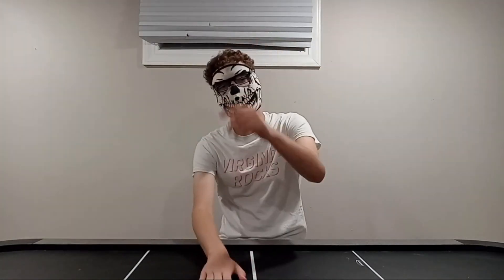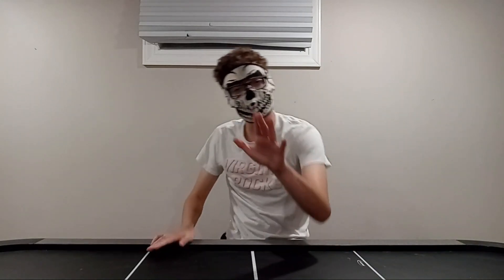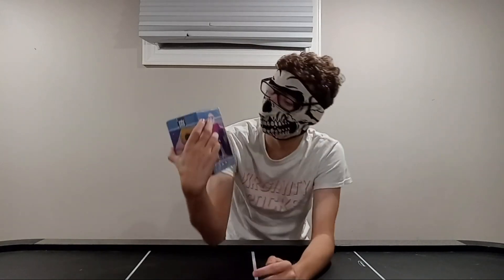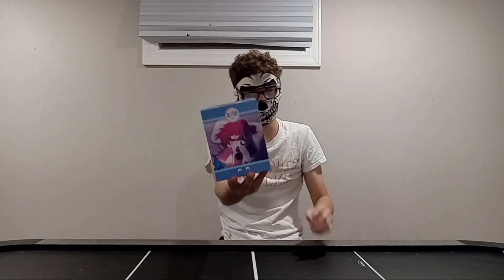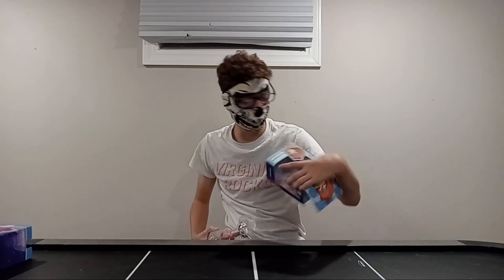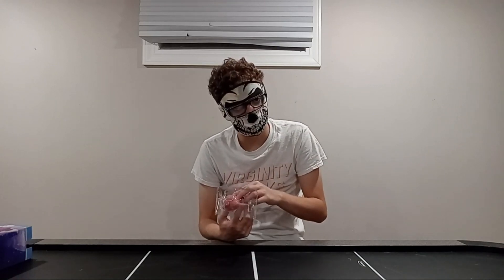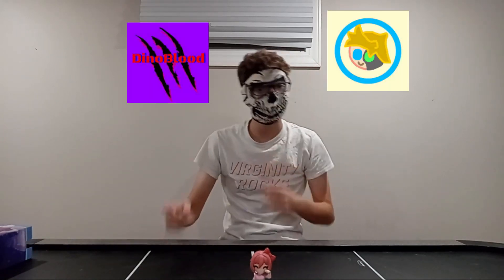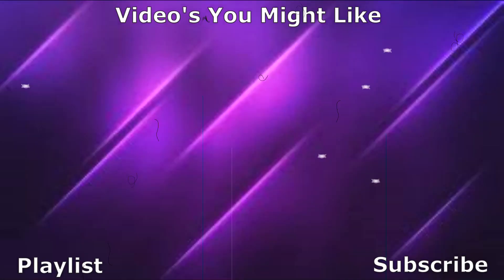Unboxing Sayori Figure YouTooz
Just A Normal Unboxing Video

Second Channel: @DyinoBloodVODS_Highlights
Podcast Channel: @LunchFucks_Podcast

Edited By ► @DynoBlood_69